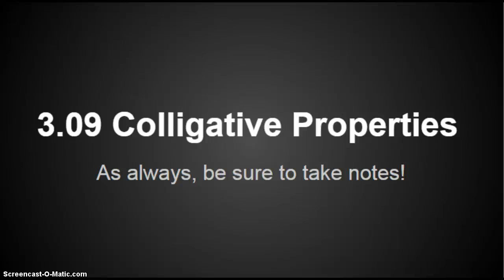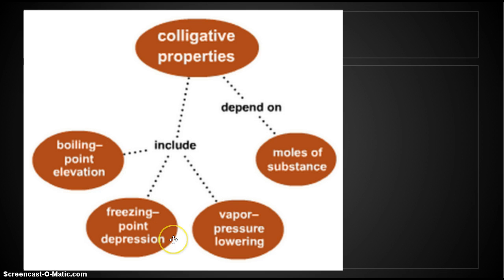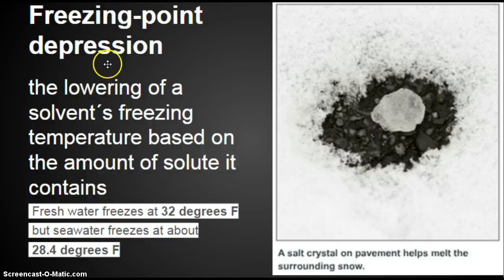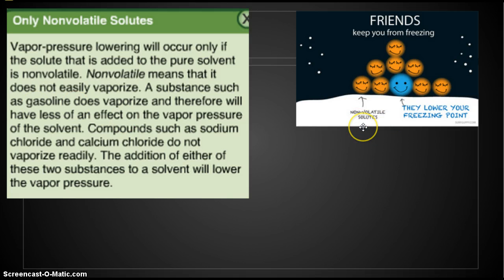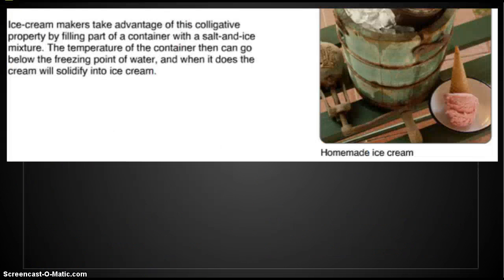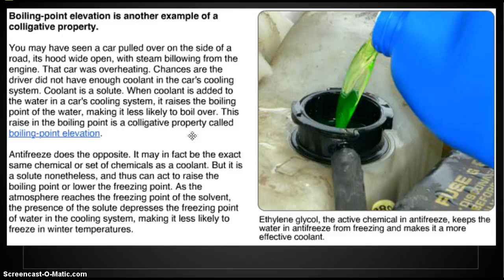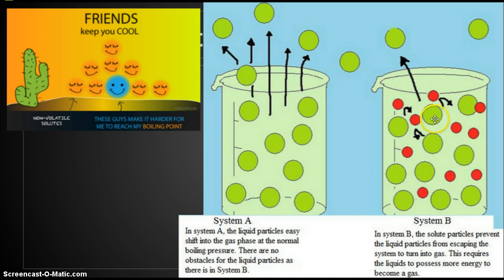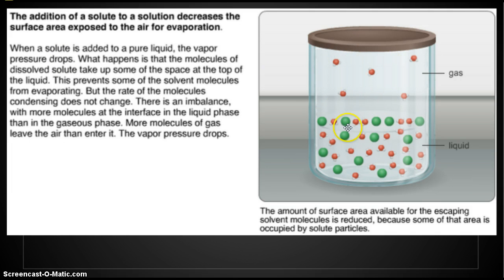Mrs. KJ Explains: 3.09 Colligative Properties